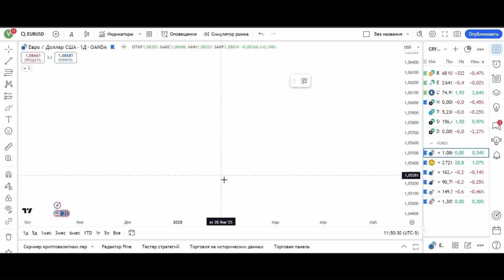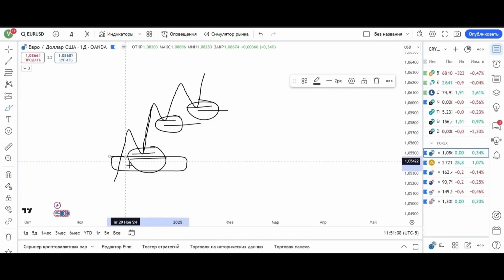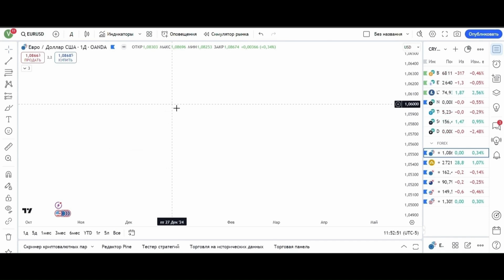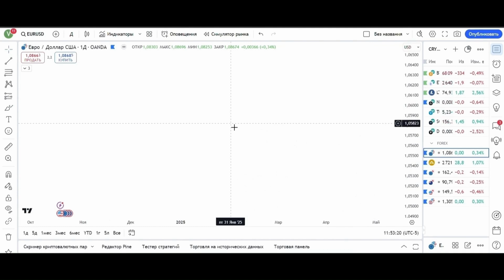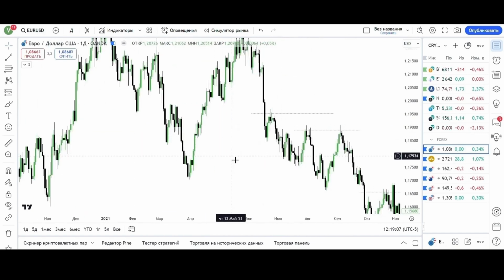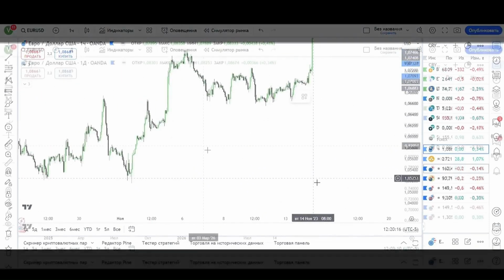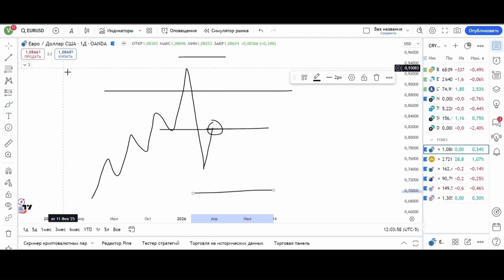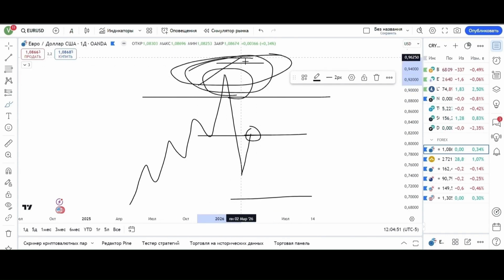ORDER FLOW.Learn how to work correctly with ORDER FLOW. How to use it? Entry/exit points?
Everything about ORDER FLOW. The correct vision, structure, entry and exit points.This is what will really help you make money